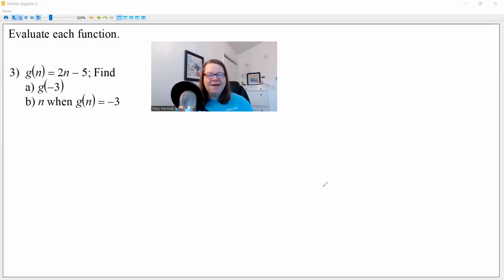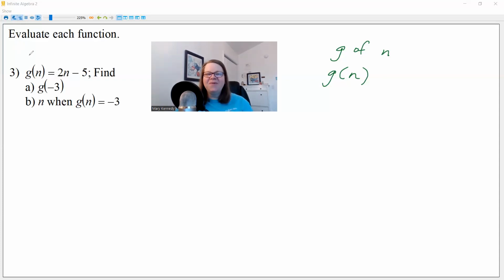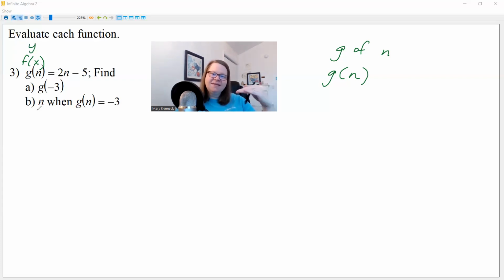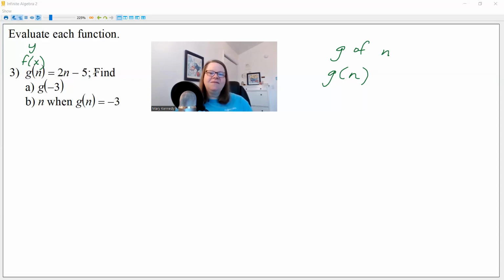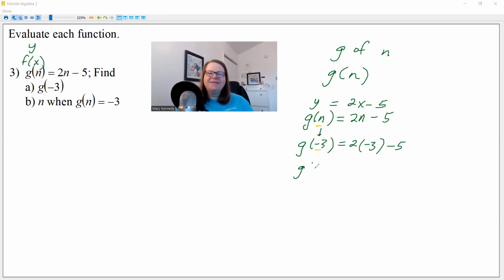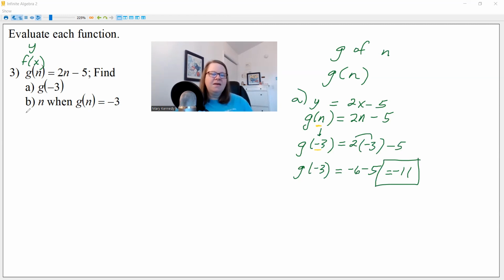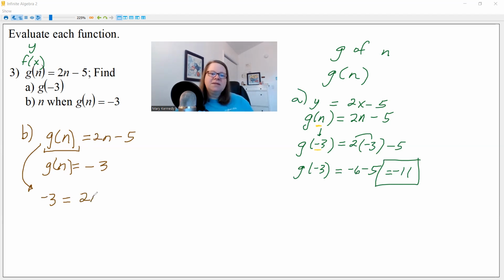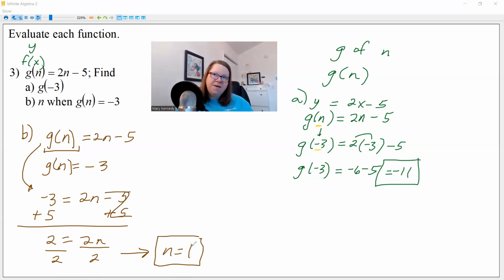Understanding Function Notation: Crack the Code!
🕵️‍♀️ Understanding function notation is a little like an investigation and code breaking, rolled into one.  Let's figure it out!

📐💡 This video is in your Algebra Student dashboard. Look for it in the Linear Functions or Composition of Functions sections in Algebra Resources.